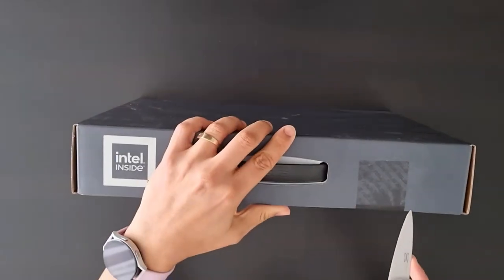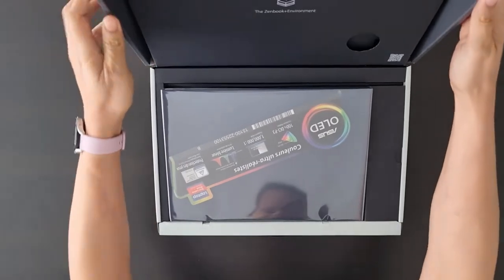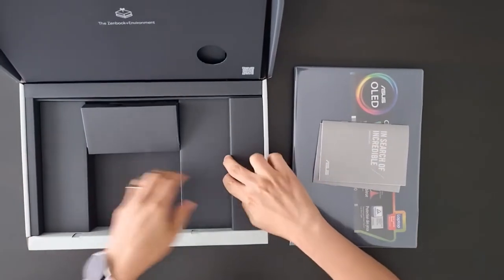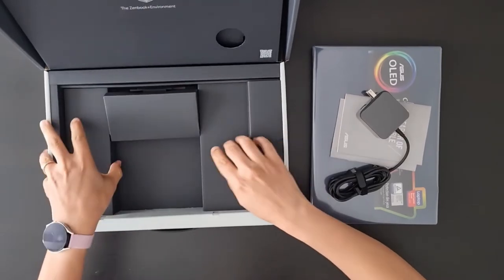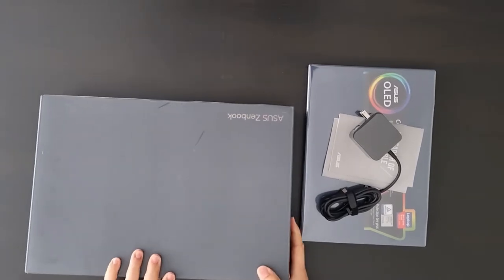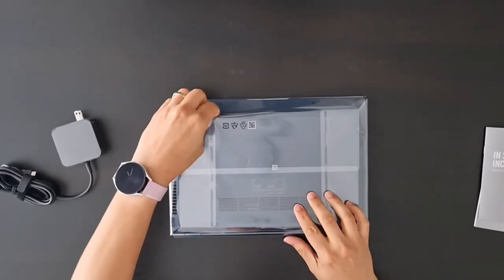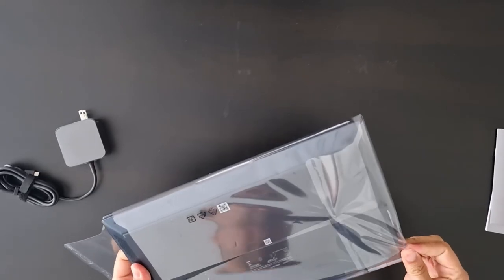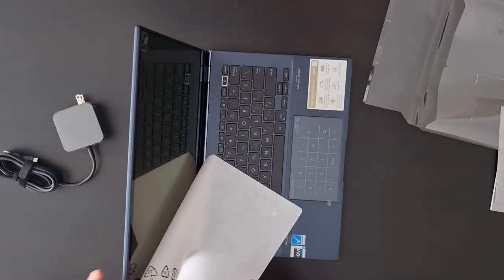ASUS ZenBook OLED 14 UX3402 unboxing and box contents in 2023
Unboxing and box contents of Asus ZenBook 14 OLED ux3402 in 2023 in Canada.